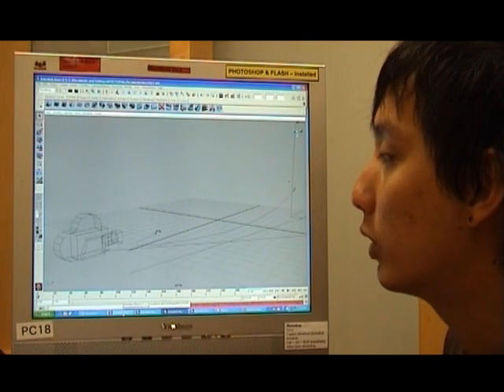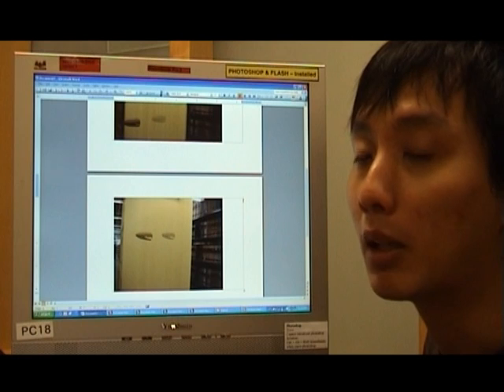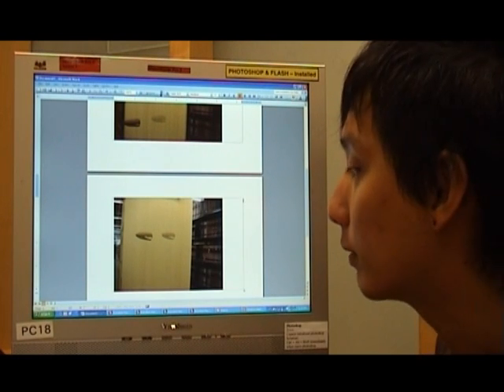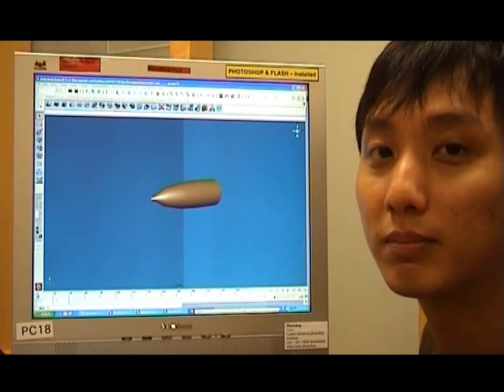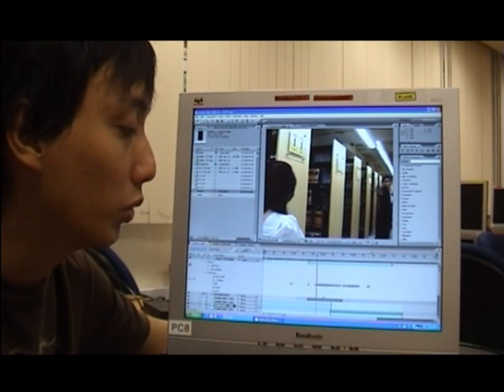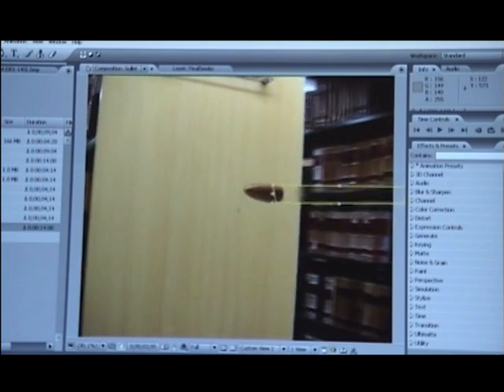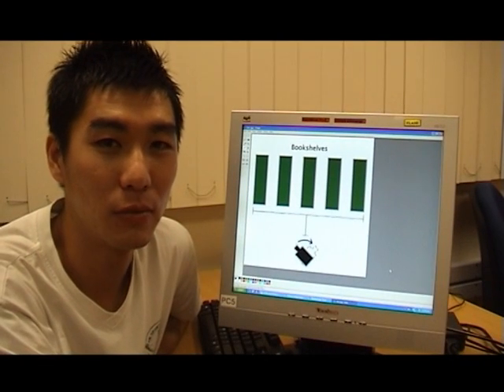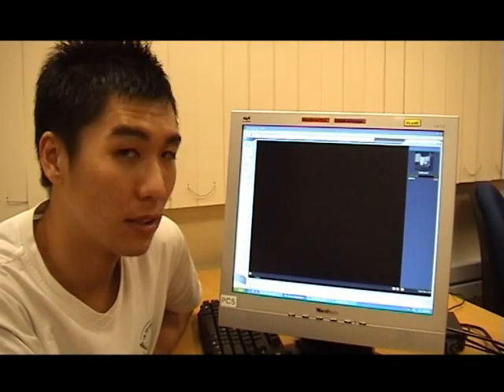Making of Ars Goetia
The making to our project Ars Goetia